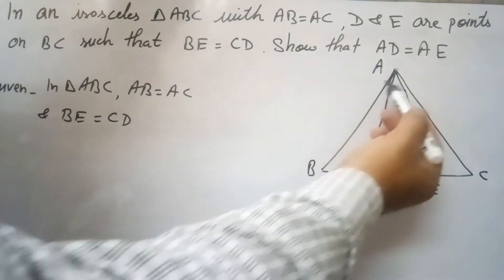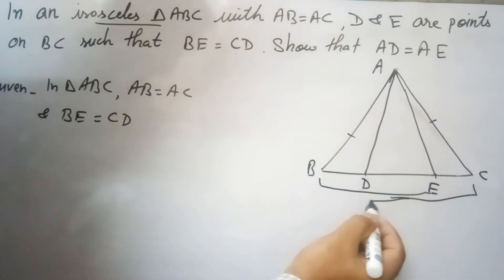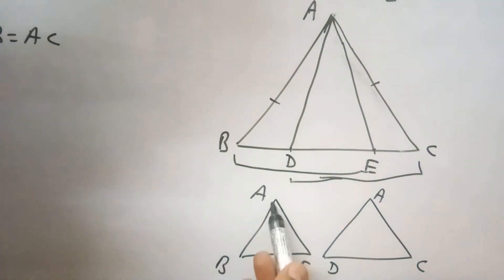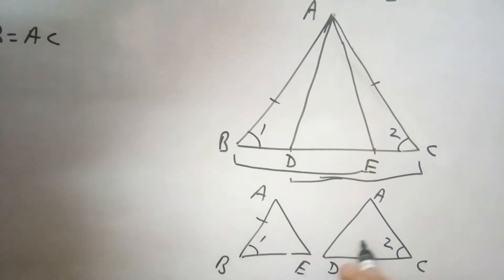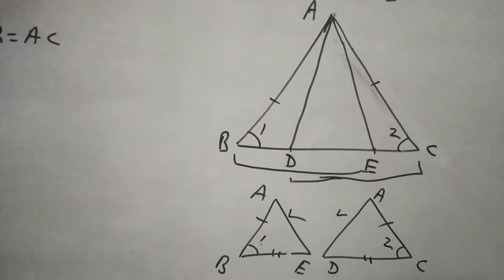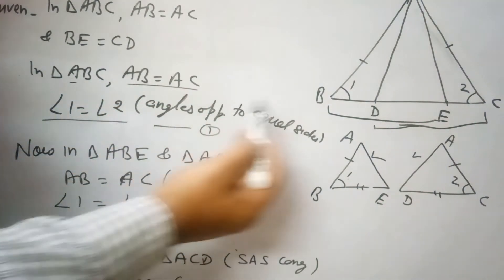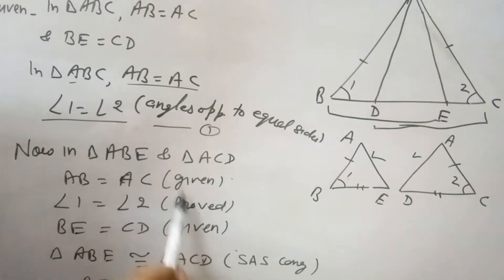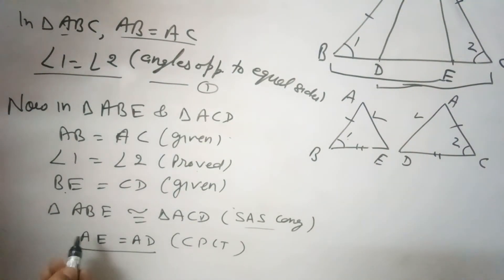In an isosceles triangle ABCwith AB= BC, D and E are points on BC such that BE=CD. Show that AD=AE.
In an isosceles triangle ABCwith AB= BC, D and E are points on BC such that BE=CD. Show that AD=AE. class 9, Triangles